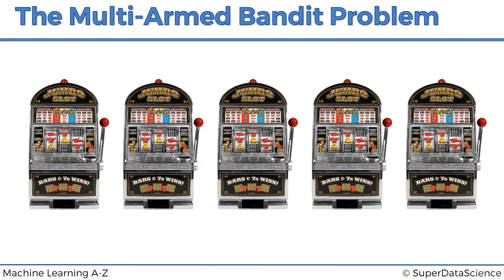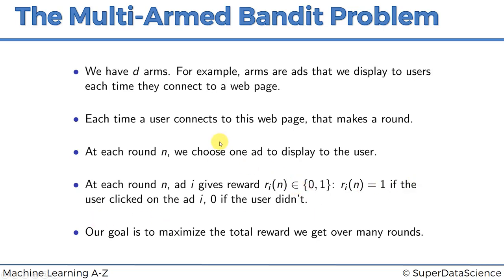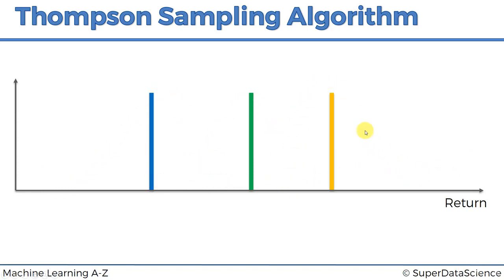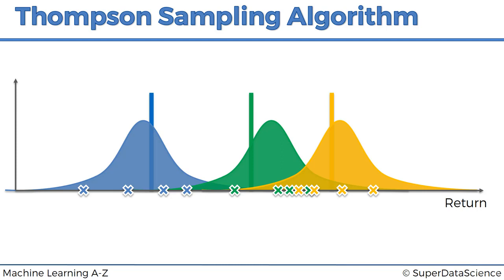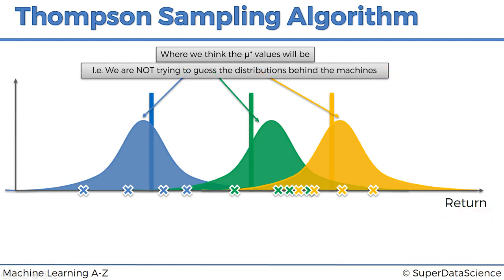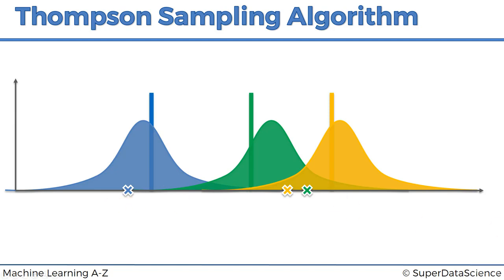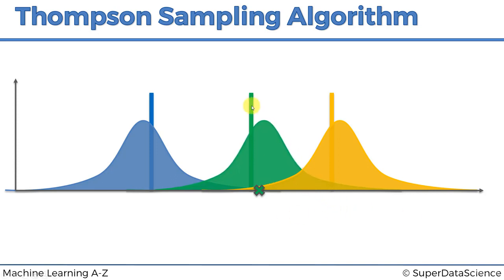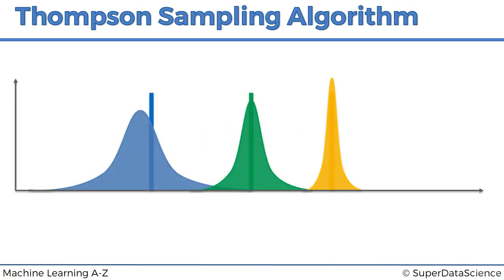1 Thompson Sampling Intuition